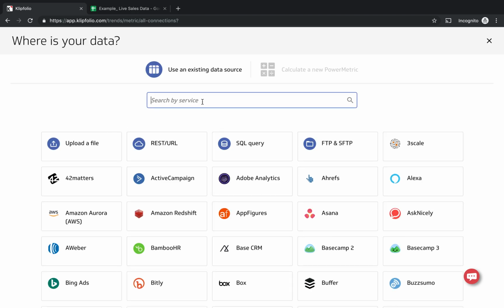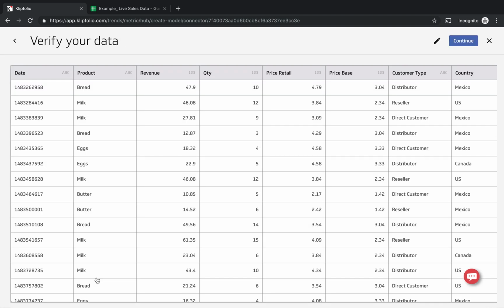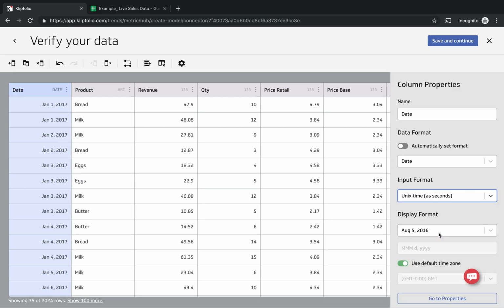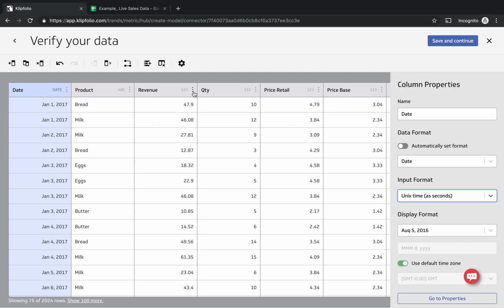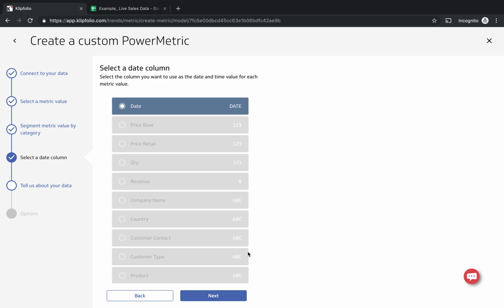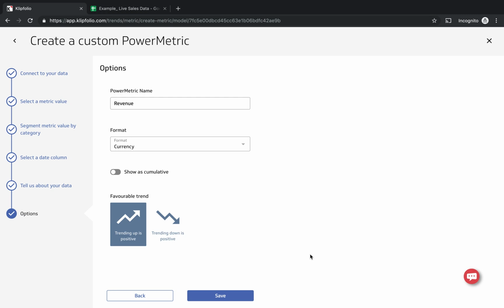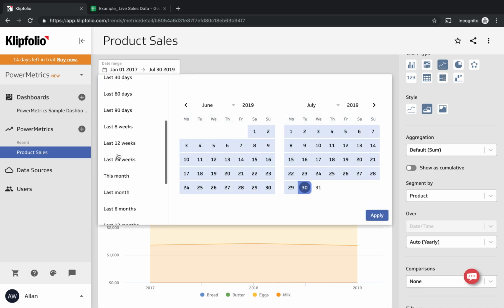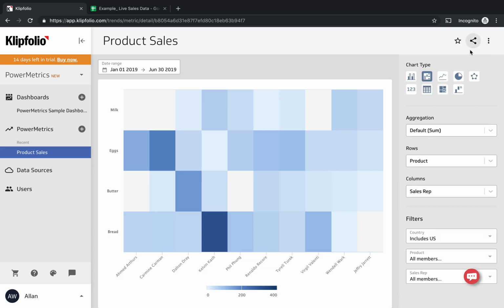Working with Google Drive and Google Sheets - PowerMetrics